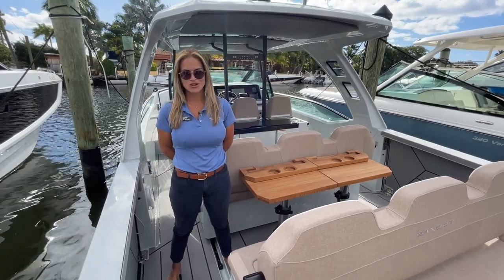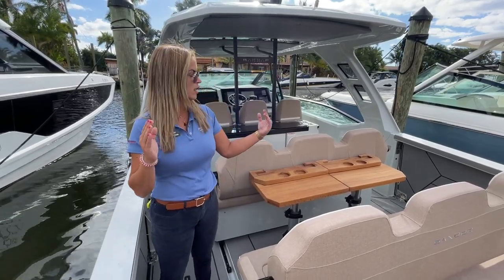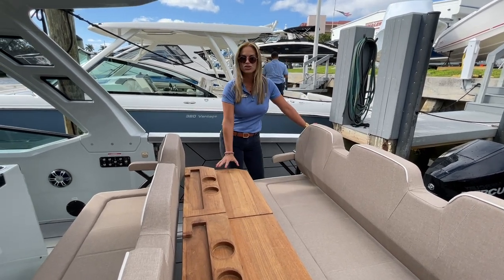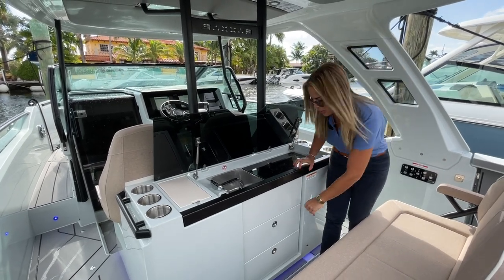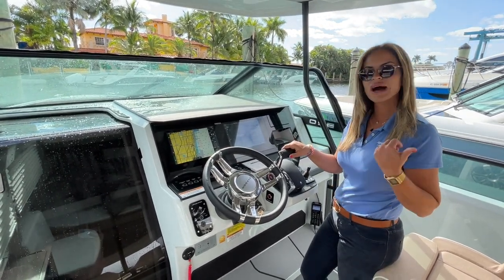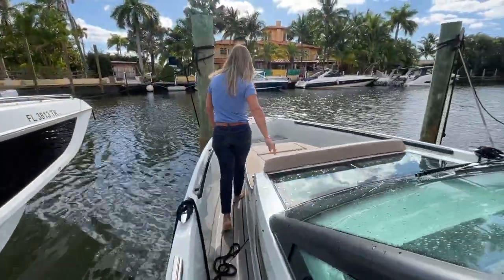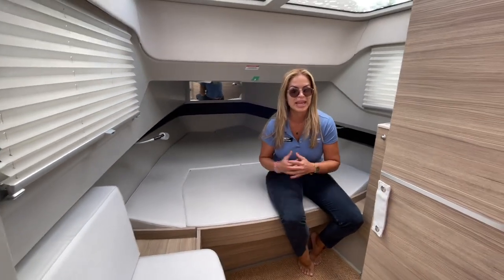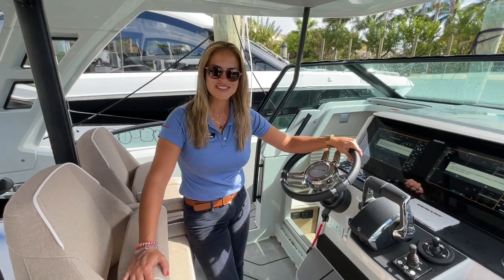Brand New Saxdor 320 GTO For Sale at MarineMax Pompano Beach!